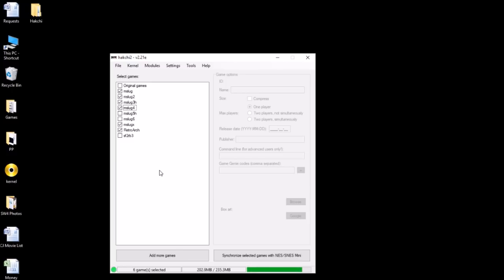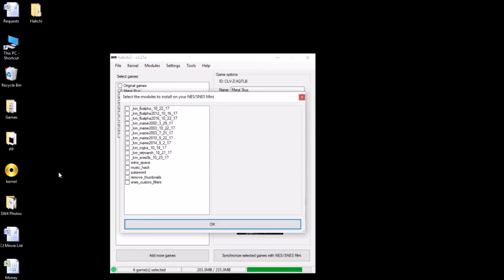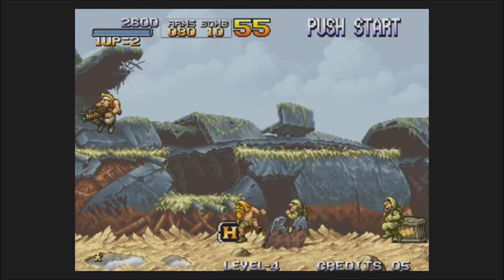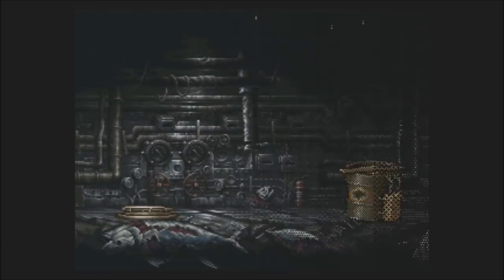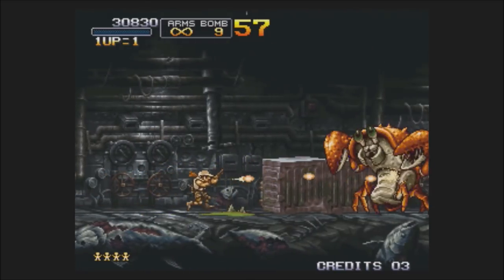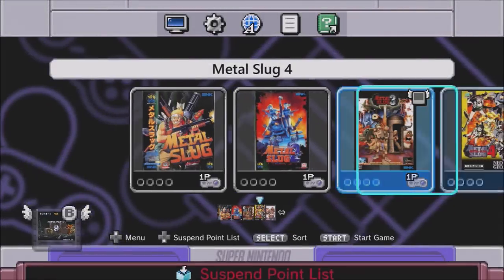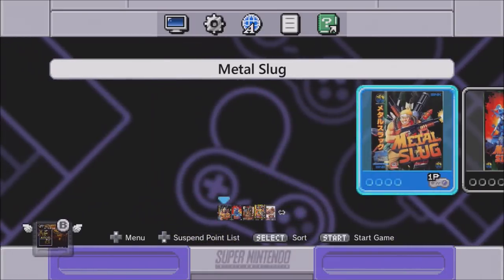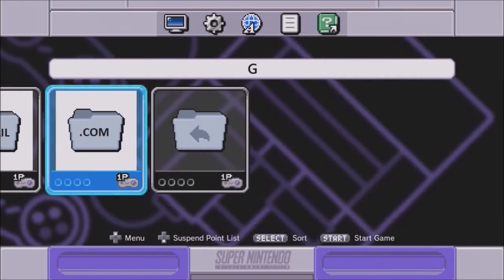Metal Slug Series! (1,2,3,4 and X) Arcade | Will it run on the SNES Classic??? Ep.22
Thank you to Dank Dank and !! for the request! If you have any games you want me to look at be sure to fill out this new request form!